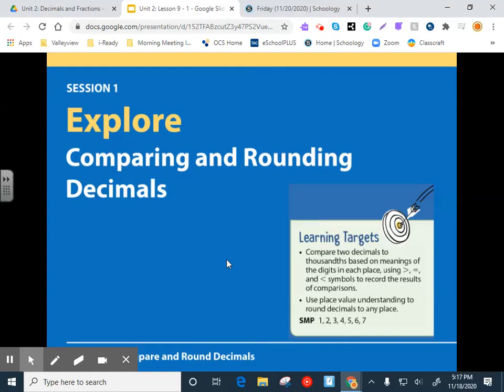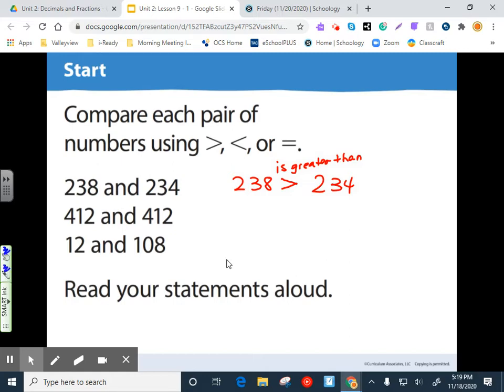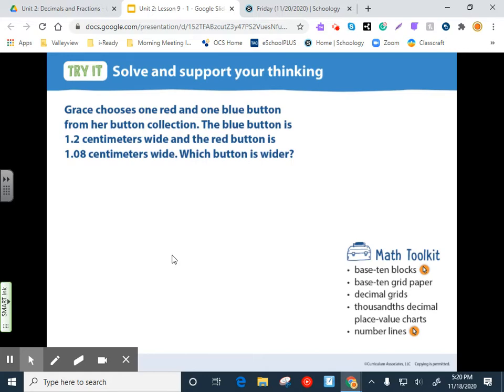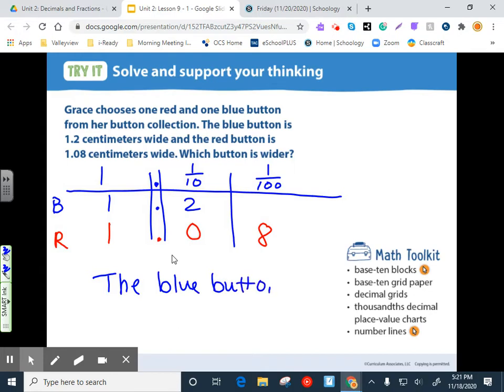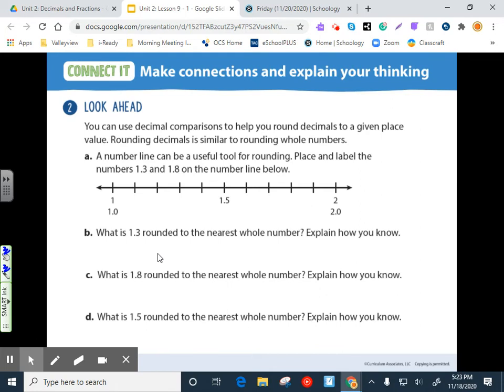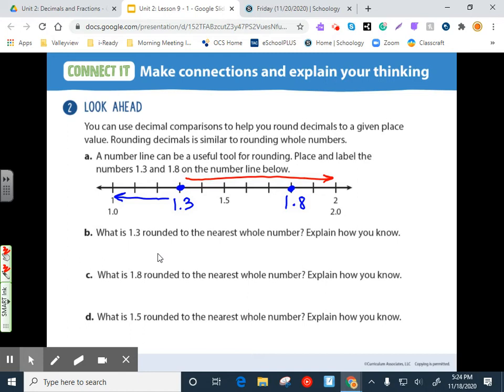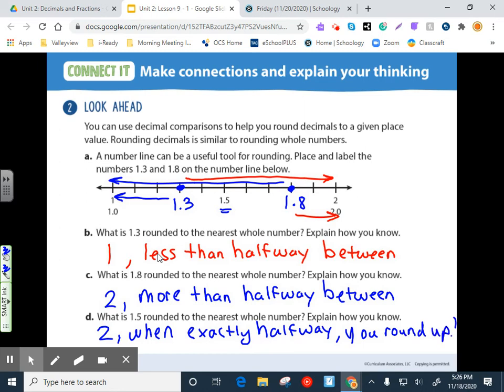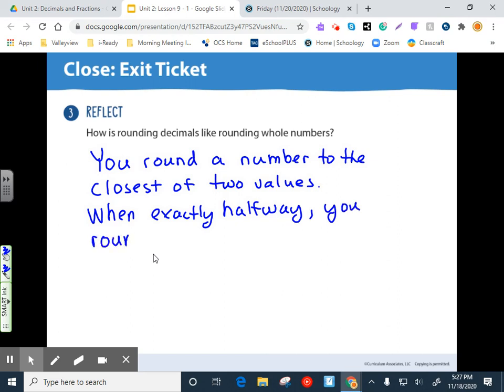Unit 2: Lesson 9 - 1